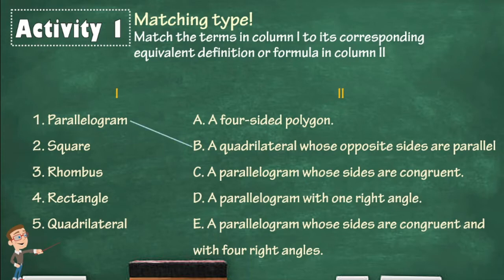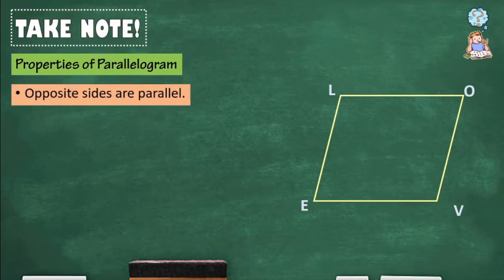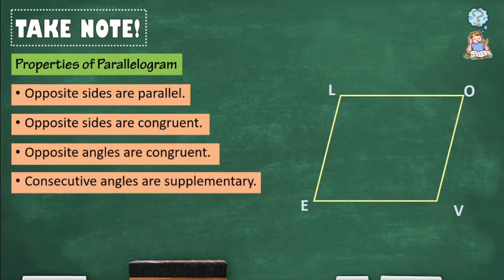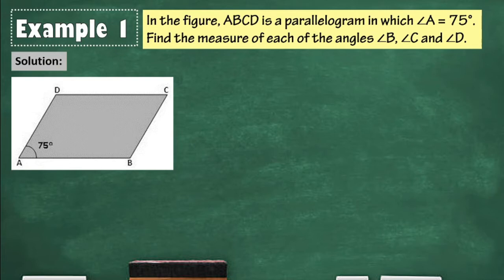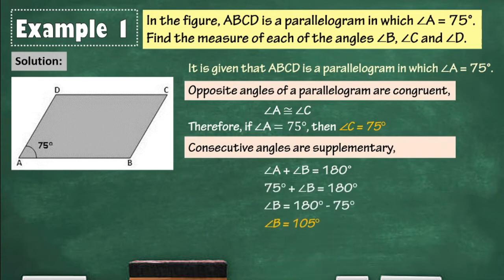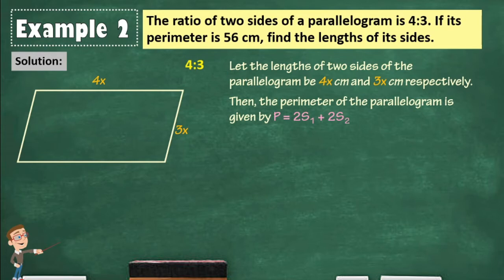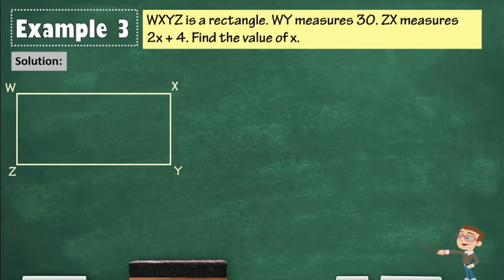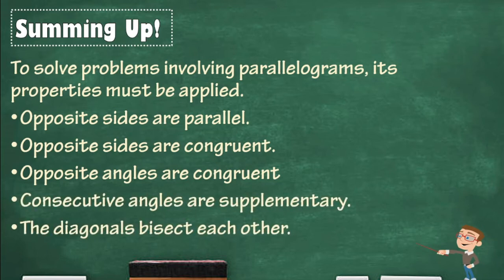DepEd Pasay Math9 Q3-W4-D1